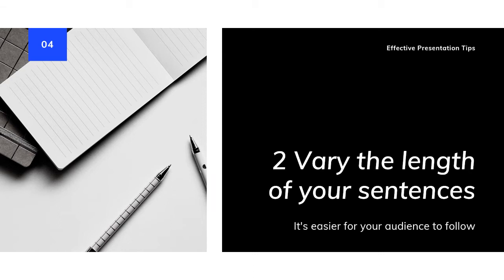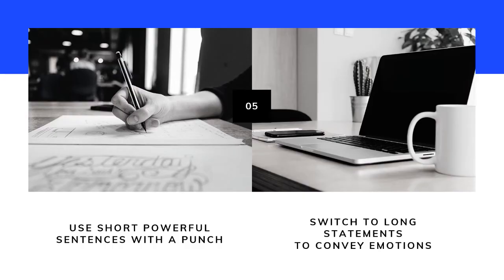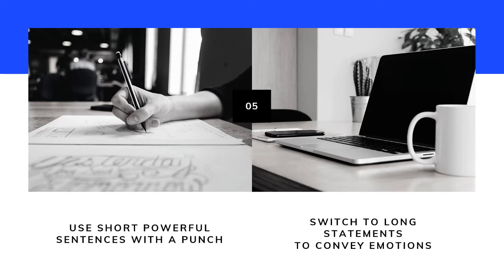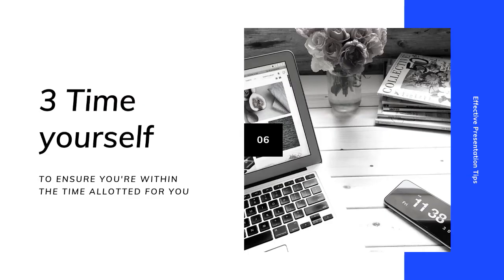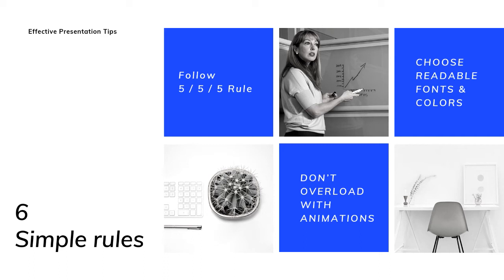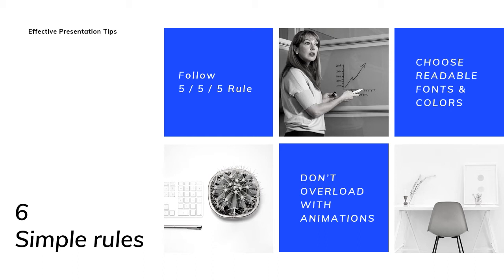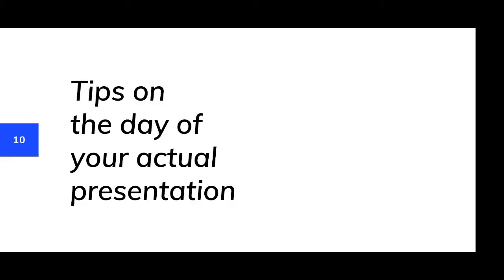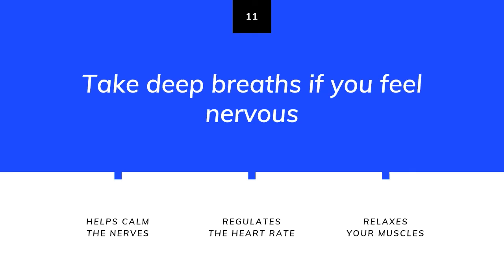Effective presentation tips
Here are some suggestions i have given which you can use to ensure your presentation is done in most effective way.